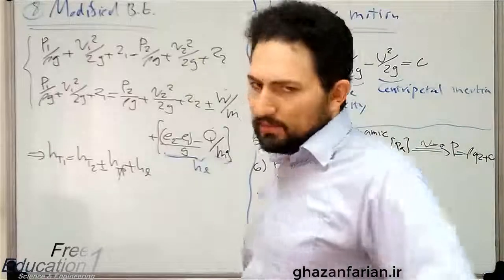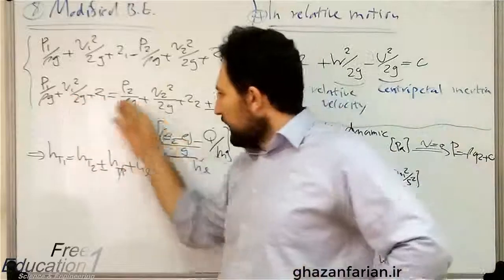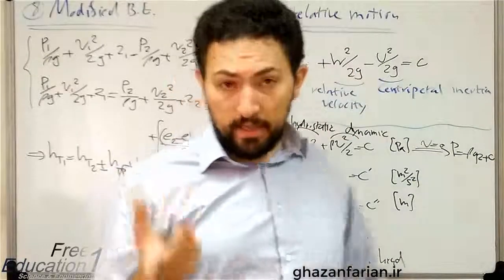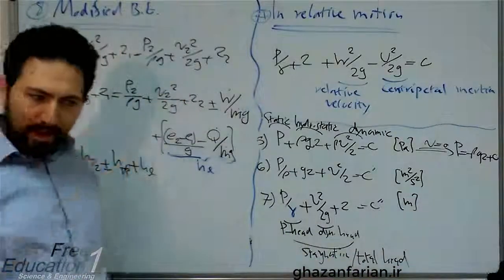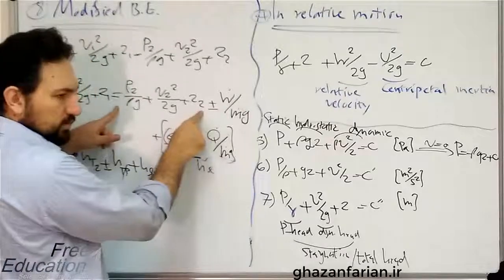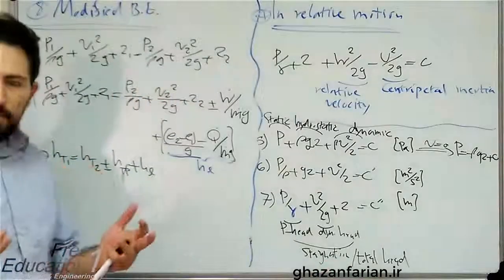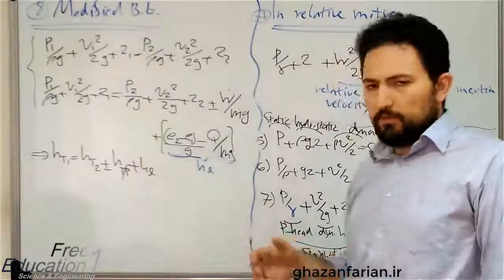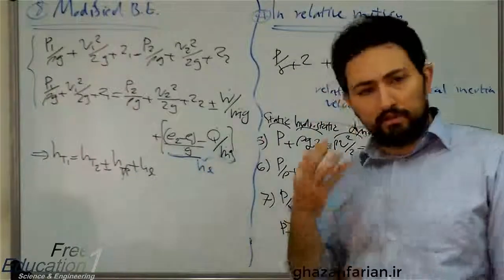The Bernoulli's Equation- Part 5: Comparison with Energy Equation